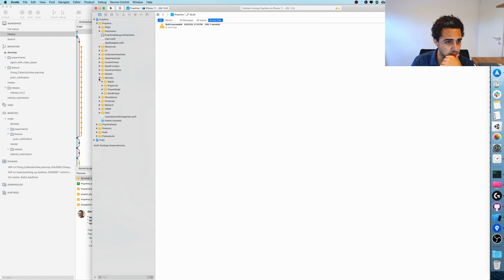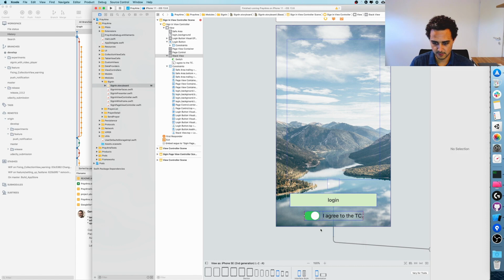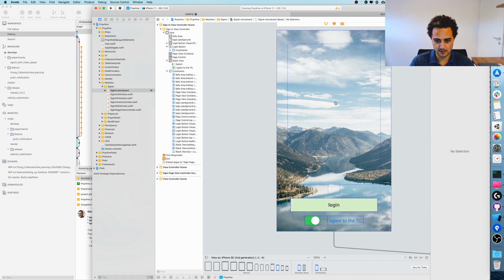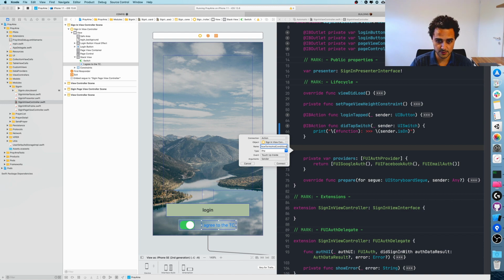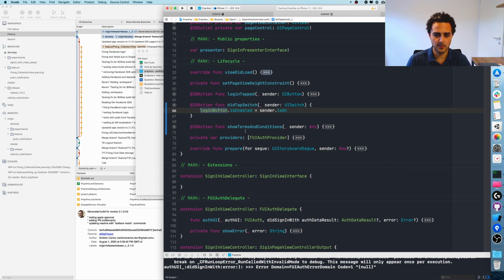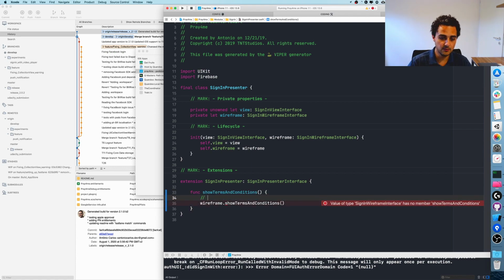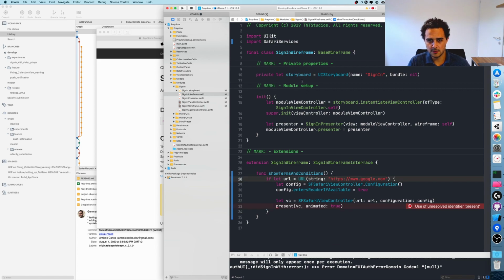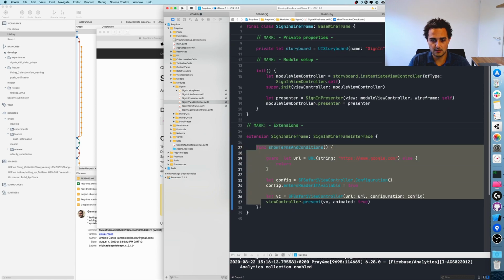Coding the iOS app Pray4me #1 - showing SFSafariViewController using VIPER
Hey folks! I’m this video I’ll walk you through the implementation needed to show the iOS SFSafariViewController using the VIPER architecture. Sit back relax and let's code this!